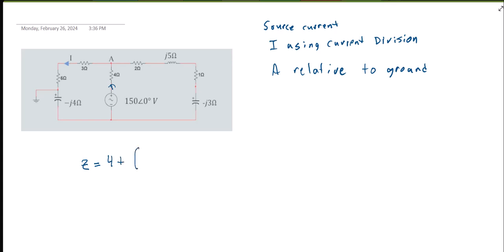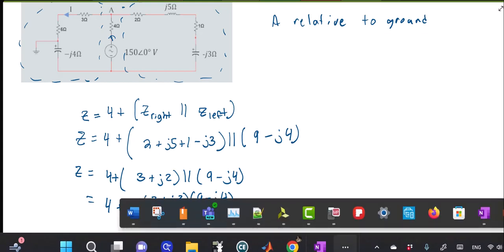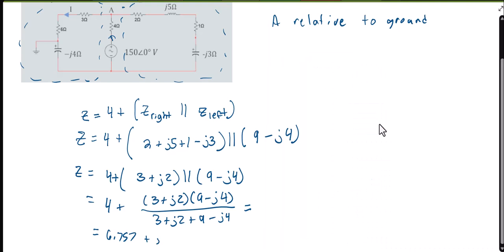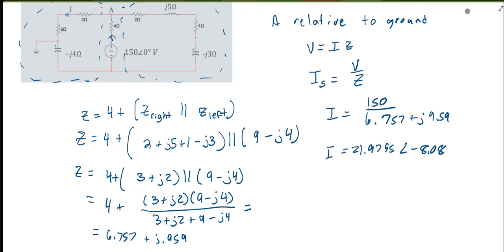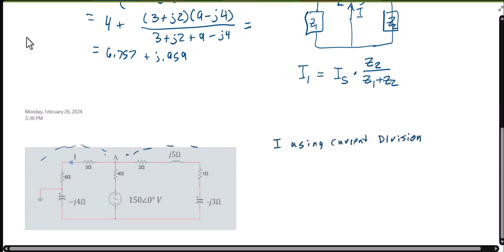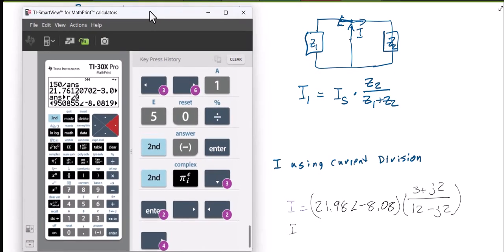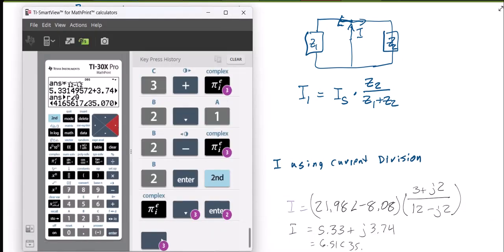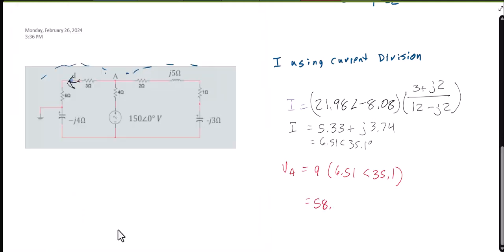February 26 quiz2 current division